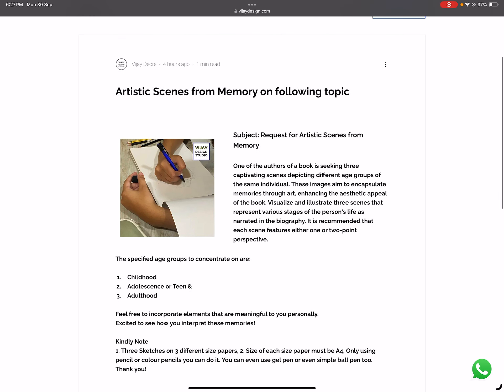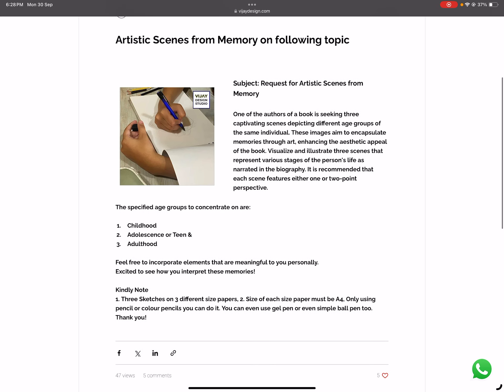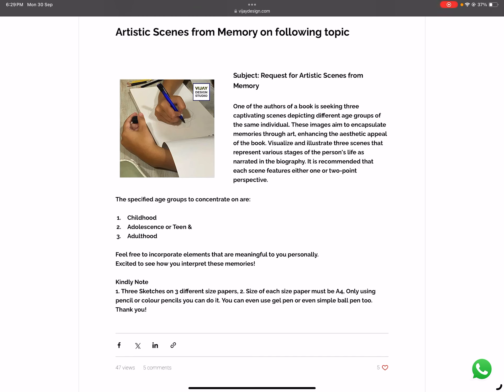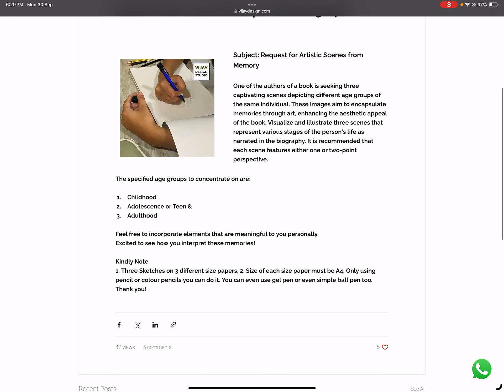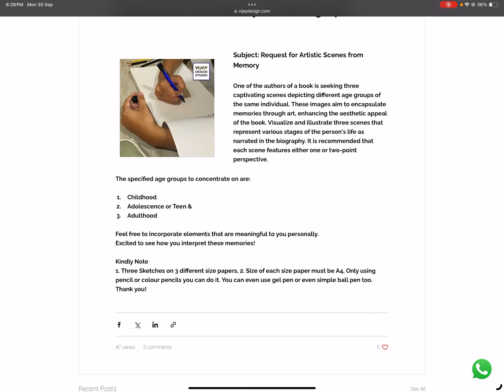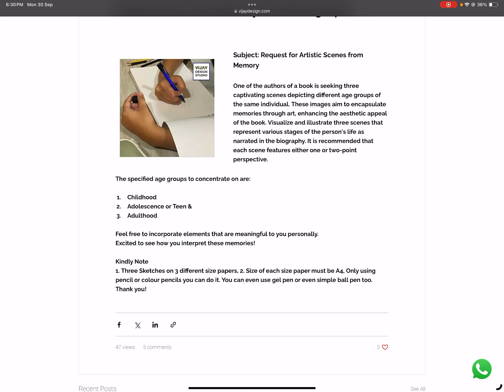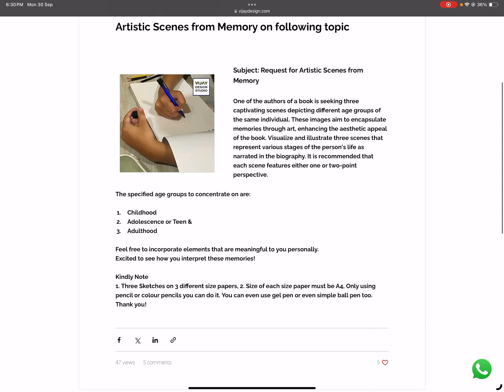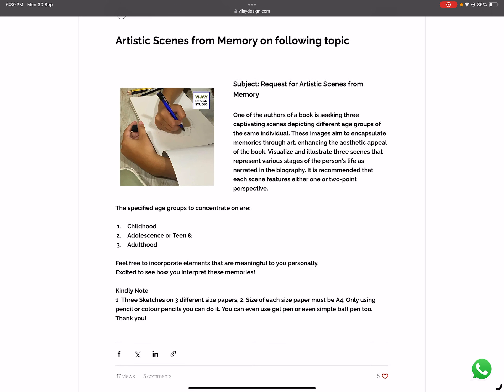30 September 2024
Hello Students
If you are looking for clearing NID Entrance Exam then here are the questions for you. You can click the link bellow in case if you wish to find such more questions for preparing yourself for the NID Entrance Exam, UCEED Exam, NIFT Entrance Exam, CEED Exam, NATA Exam or JE Paper 2 exam. We are providing best questions for the students those who wish to clear the NID Entrance Exam. This sketching question for NID Entrance Exam for sure. Stay updated on channel

Hit the link to practice
NID Entrance Exam
UCEED Preparation
CEED Preparation
NIFT Entrance Exam
NATA Exam

Drawing and Painting
ICSE Art